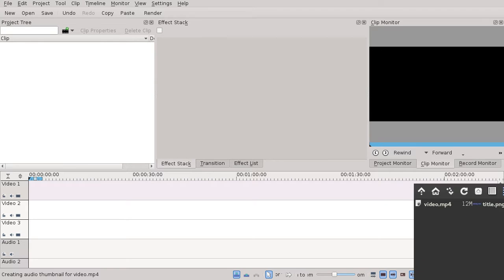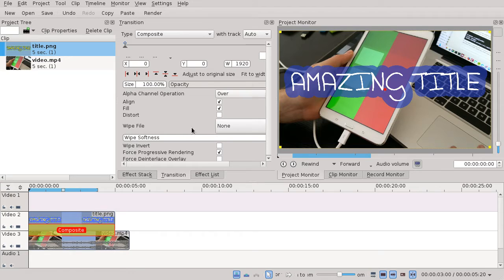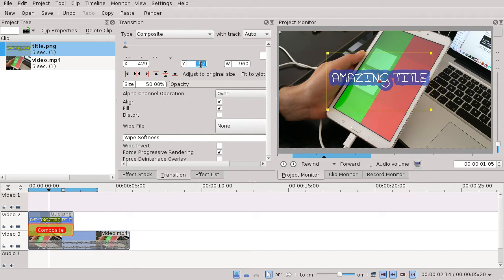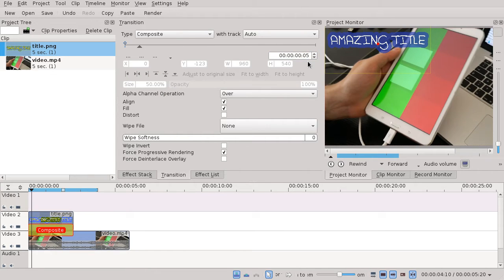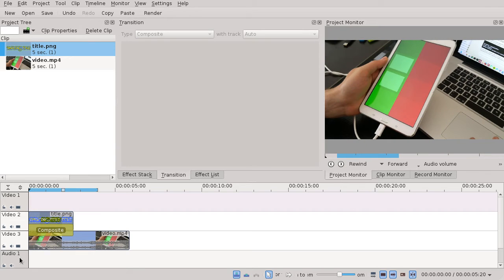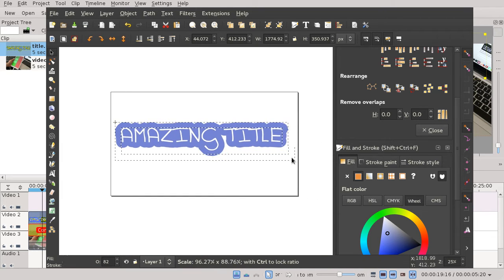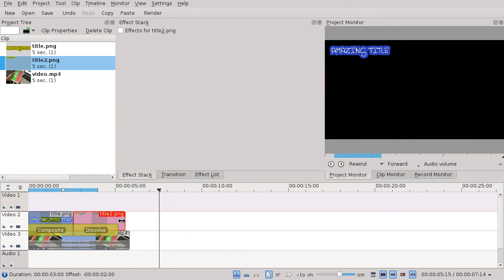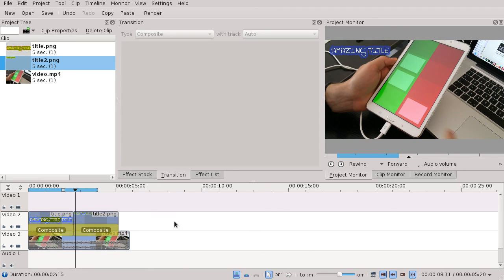Resize Image & Video in Kdenlive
Change the size of an image in Kdenlive, a watermark for example, via transition.

Resizing images/titles inside Kdenlive. If you want to resize videos, just do the same with videos instead of images. I recommend Inkscape or GIMP or another image editor for resizing images but this is a fine solution.